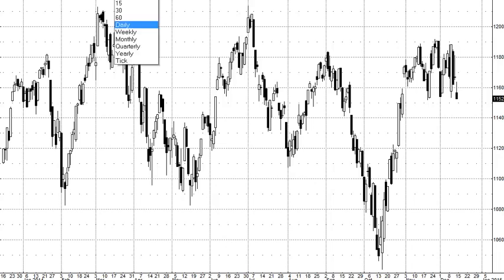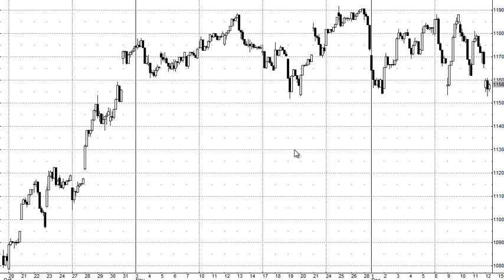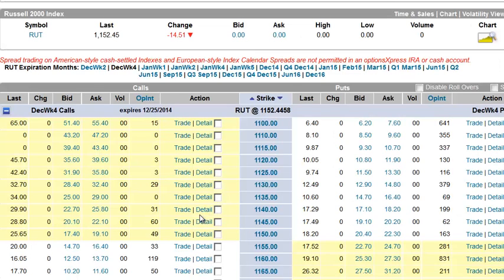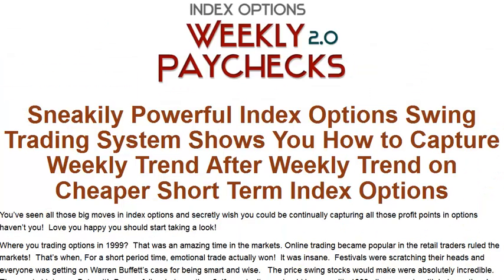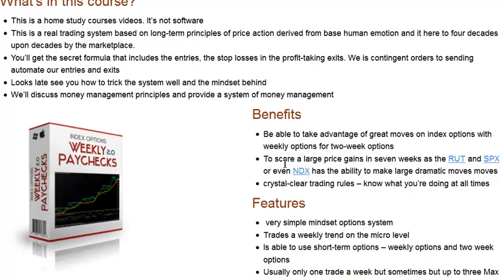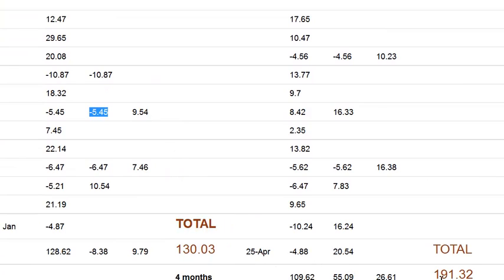Index Options Weekly Paychecks 2.0 Intro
Sneakily Powerful Index Options Swing Trading System Shows You How to Capture Weekly Trend After Weekly Trend on Cheaper Short Term Index Options